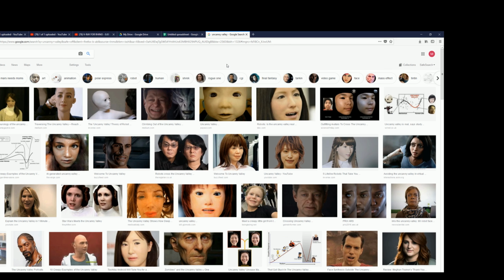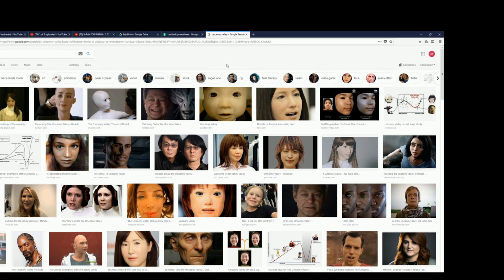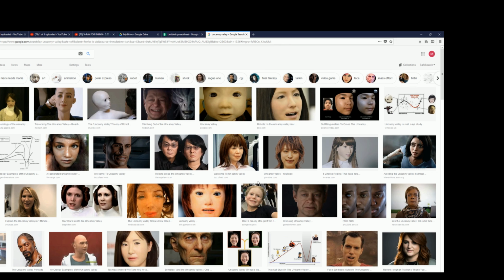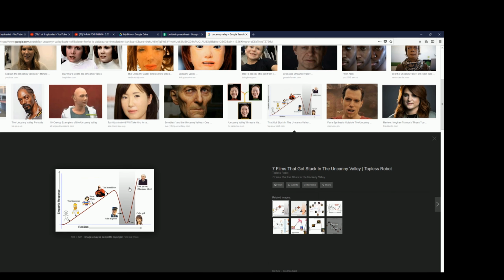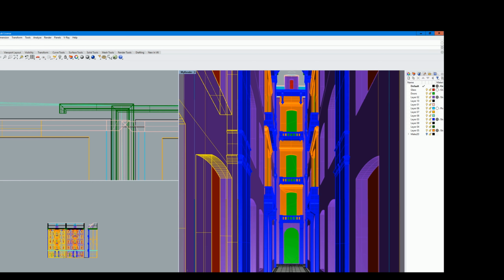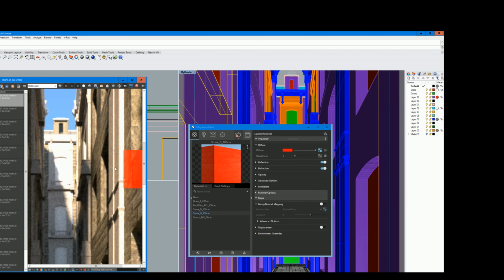V-RAY FOR RHINO - 2.06 - The Uncanny Valley!